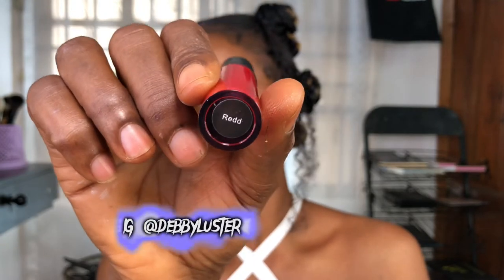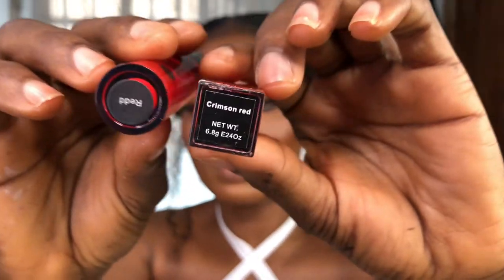How do you apply red lipstick step by step? HOW TO APPLY RED GLOSSY LIPSTICK PERFECTLY LIKE A PRO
Hey! Beauties! Welcome back. Today's tutorial is on HOW TO APPLY RED GLOSSY LIPSTICK PERFECTLY LIKE A PRO.

In this tutorial, I demonstrated how you can get a symmetrical red glossy lip application with the right tool.

PRODUCTS
* Lipstain in REDD and GLossy In CRIMSON RED from @debbyluster on I.G